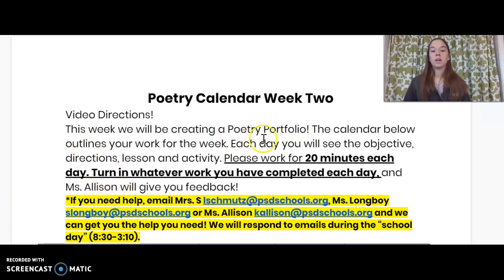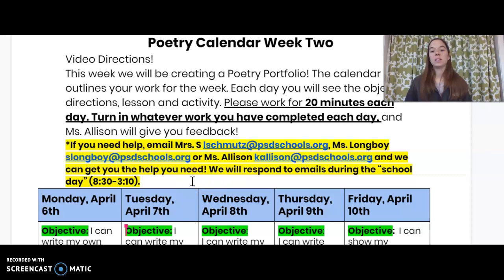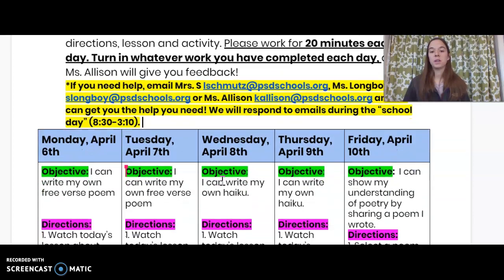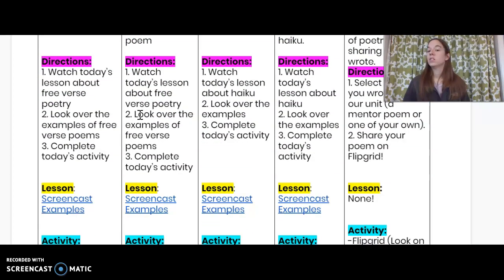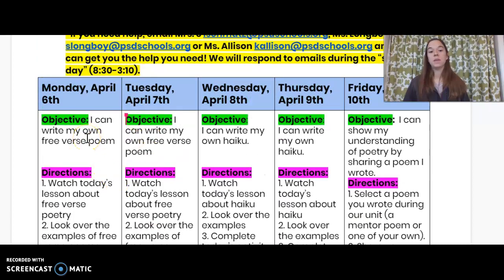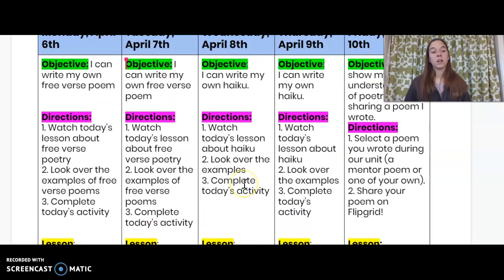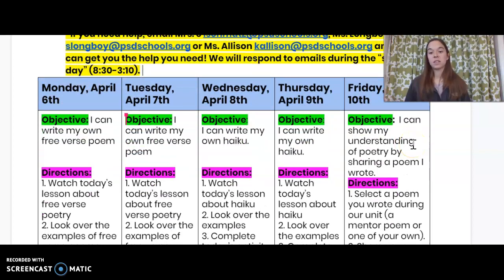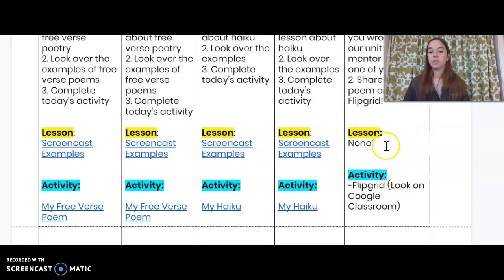Poetry Week 2 Directions